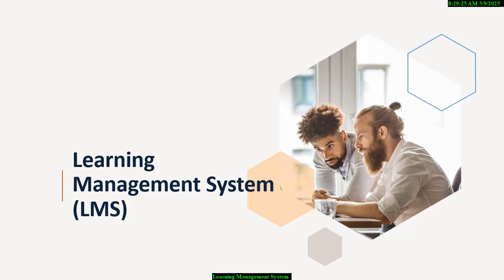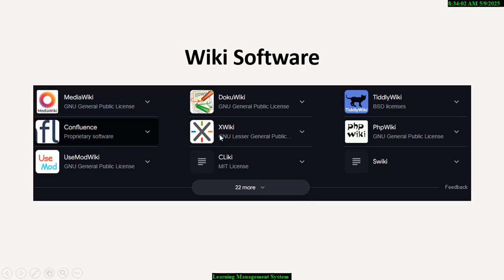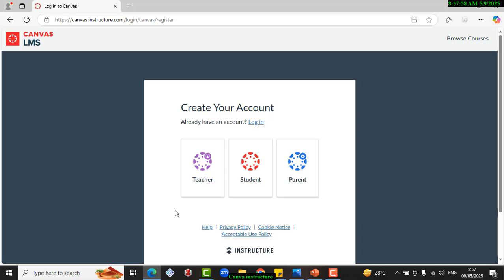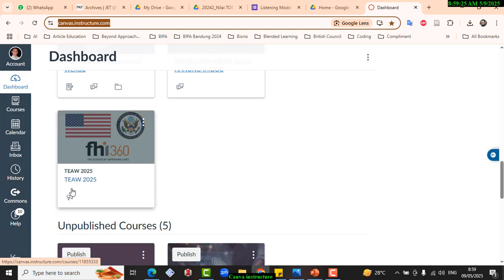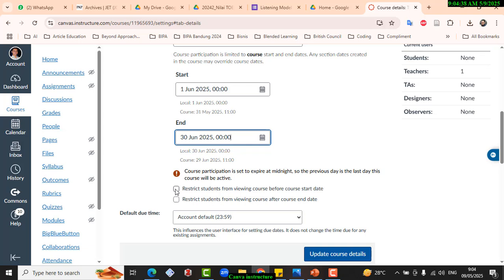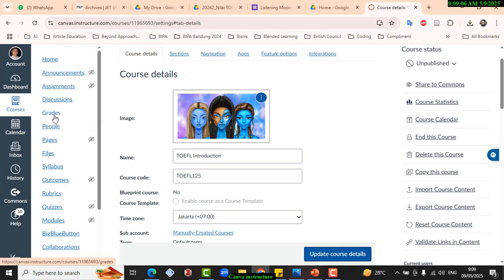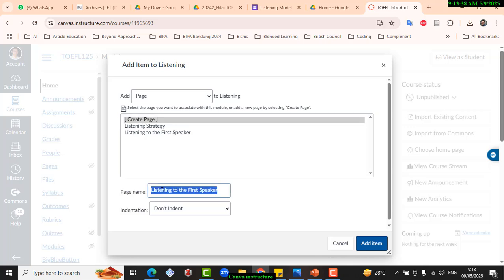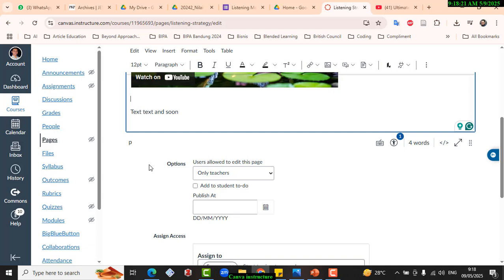Developing Courses on Canva Instructure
It explains the general topic of online collaborative tools to teach English. In specific, it guides you to practice using LMS of Canvas Instructure. You can create your own course and start to invite students to join.